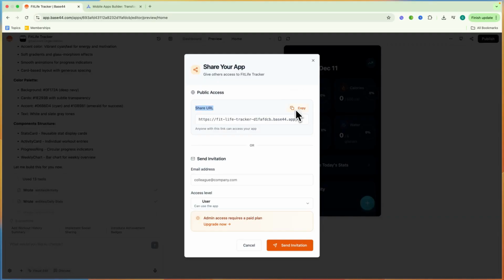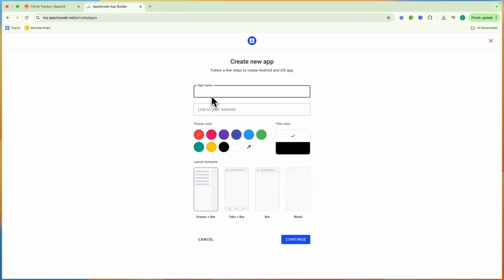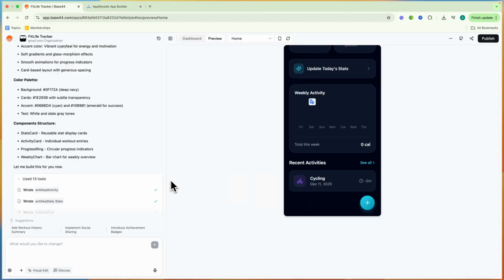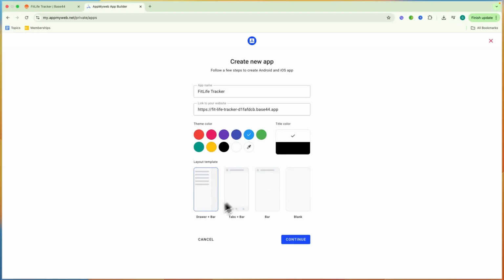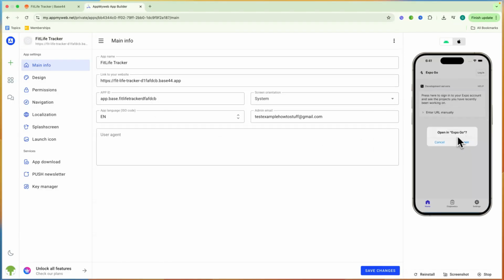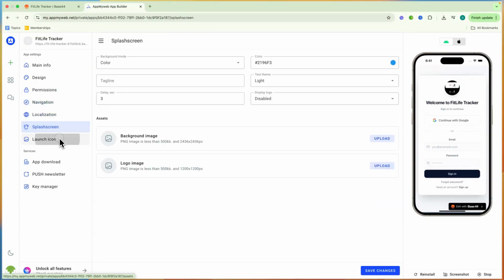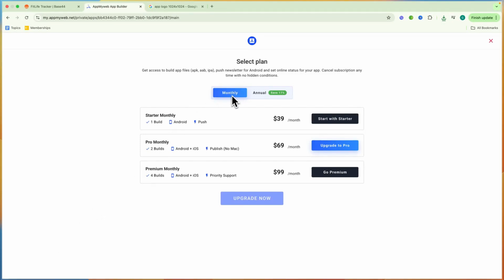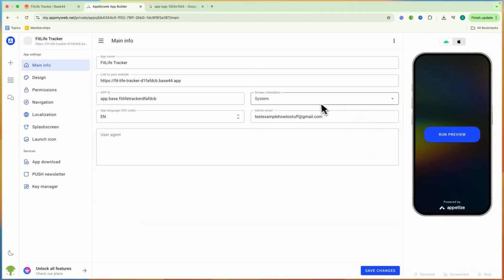How To Publish Your Base44 App on the App Store (2026)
In this video, I’ll show you how to publish your Base44 app on the App Store, step by step. While Base44 is great for building apps quickly, getting your app from Base44 to Apple’s App Store requires a few extra steps that can be confusing if you’ve never done it before.